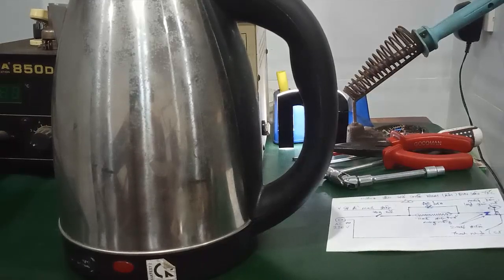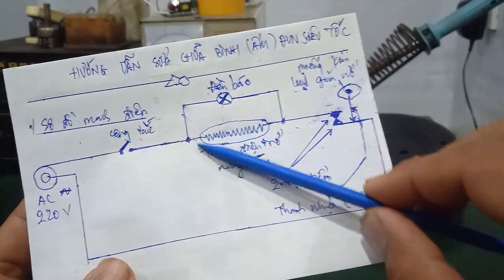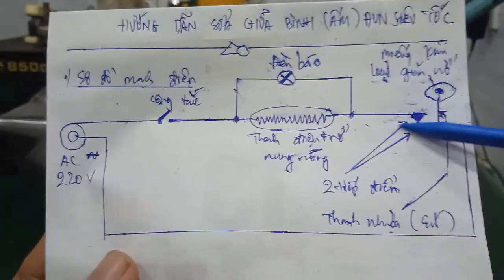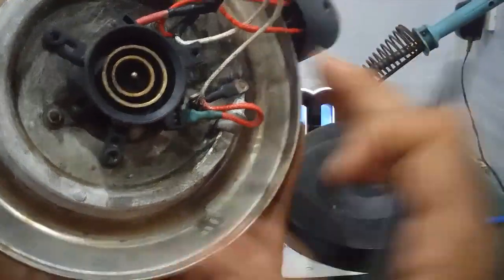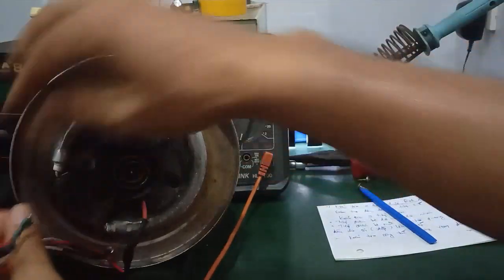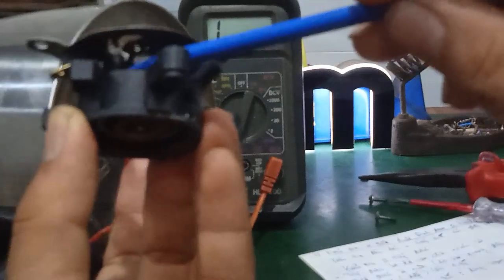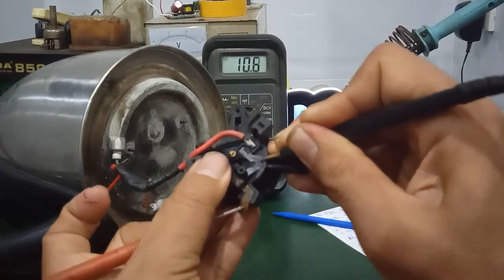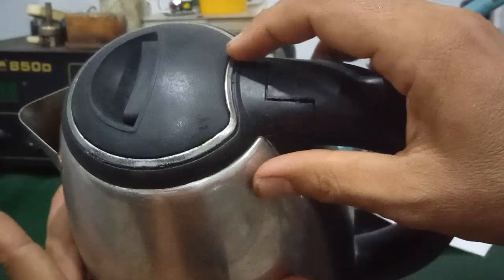Linh Bảo TV - Hướng dẫn sửa chữa bình đun siêu tốc - ấm đun siêu tốc ... trong vòng 1 nốt nhạc !!!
- Video hướng dẫn cách sửa chữa , kiểm tra bình ( ấm ) đun siêu tốc ... cực dễ , ai cũng làm được !!!